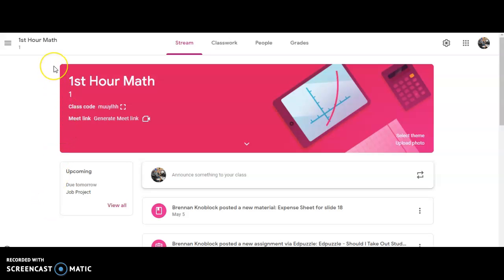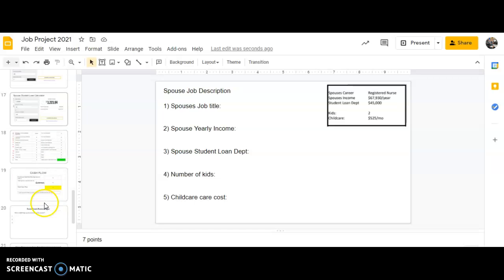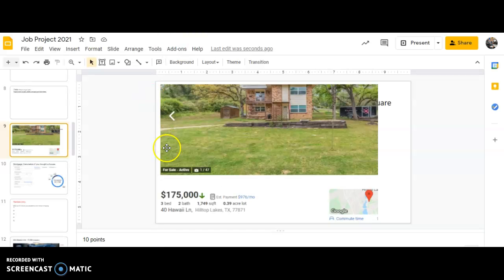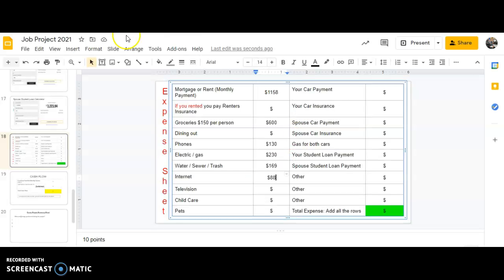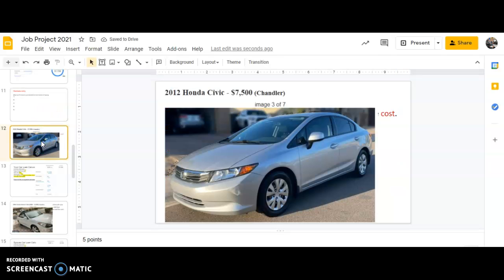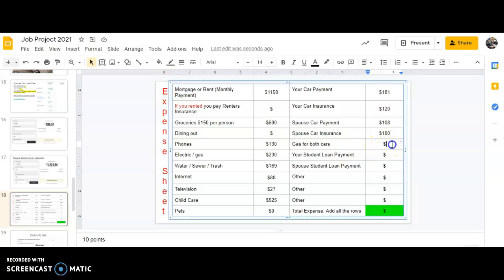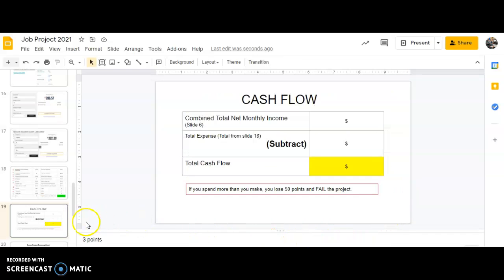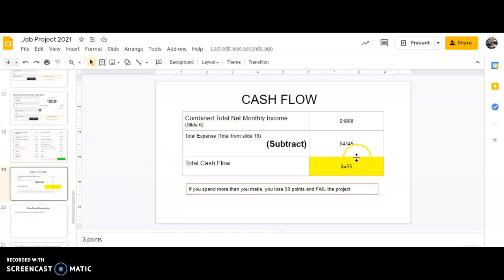Slide 18 Expense Sheet